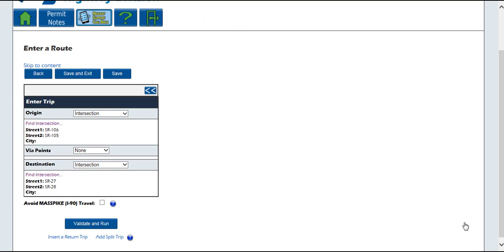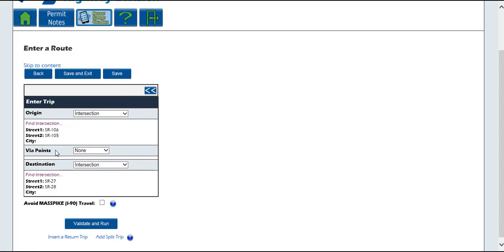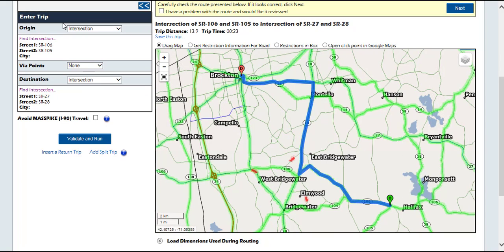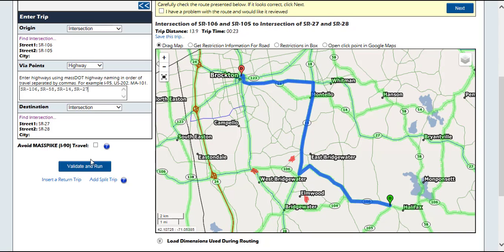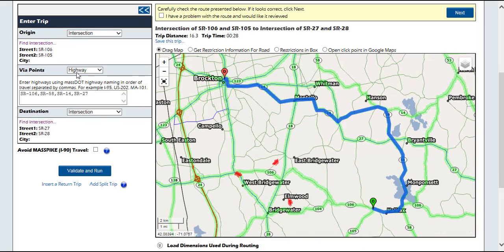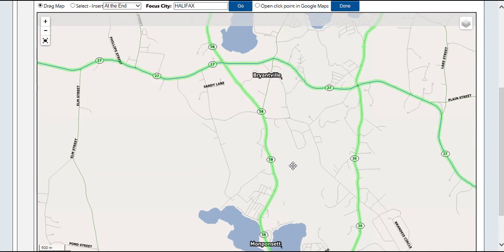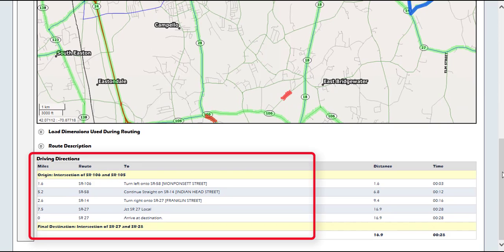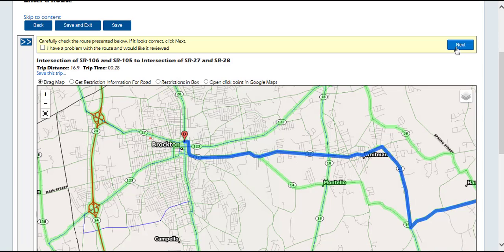OASIS Modifying a Route using Via Points Tutorial Video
This video will show users how to modify the system generated route by inputting via points using the Massachusetts OASIS permitting system.